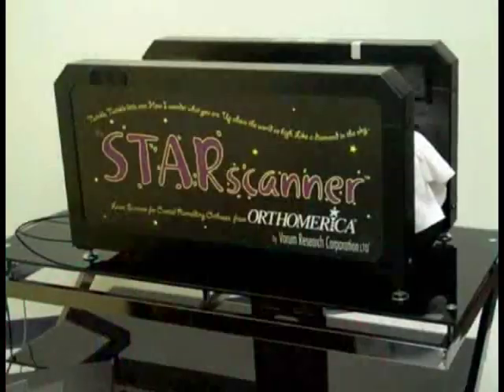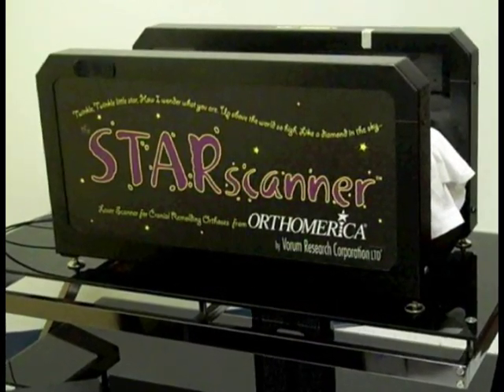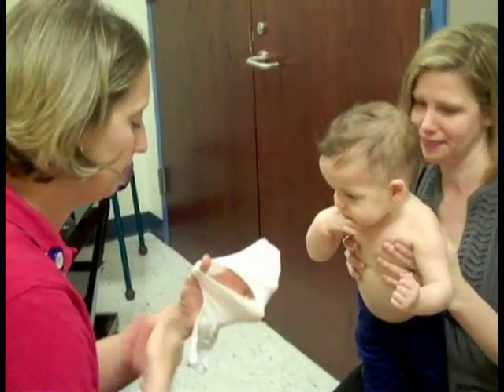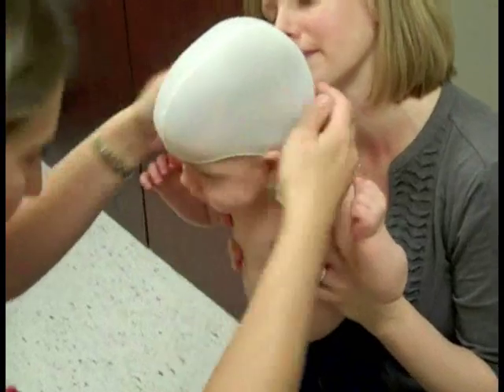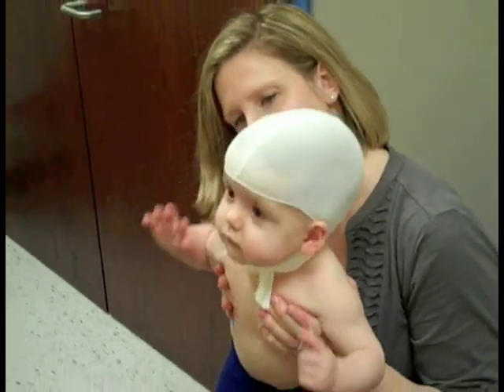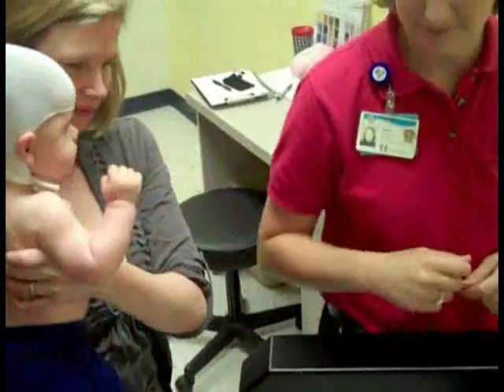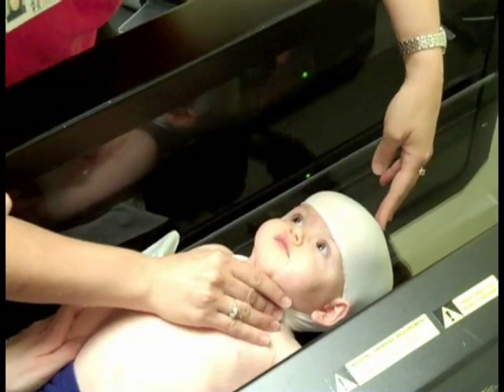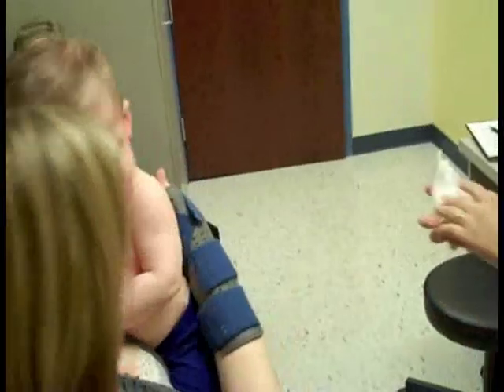STARscanner Appointments: What to Expect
The STARscanner™ is an FDA-approved laser data acquisition system. The scanner records three-dimensional (3D) information about the infant's head shape in 1.5 seconds. The non-invasive laser is safe for the eyes and non-invasive. The scanner eliminates the need for the traditional plaster casting procedure to create a mold of the head. Scans provide ongoing quantitative data for physicians, orthotic practitioners and parents to monitor changes in head shape.